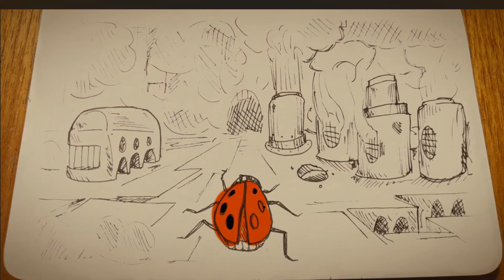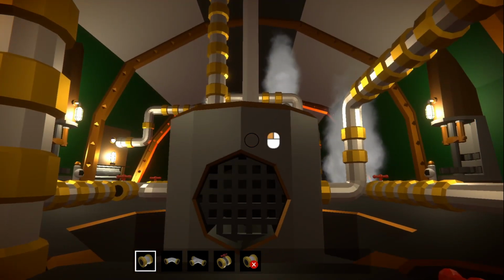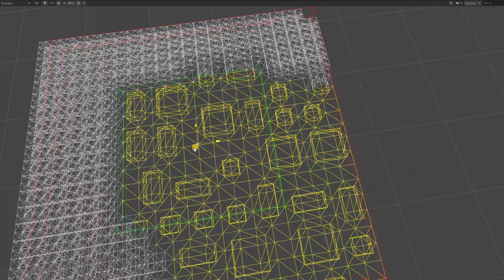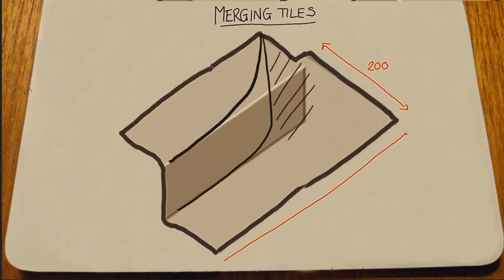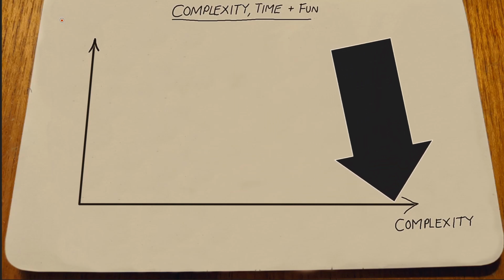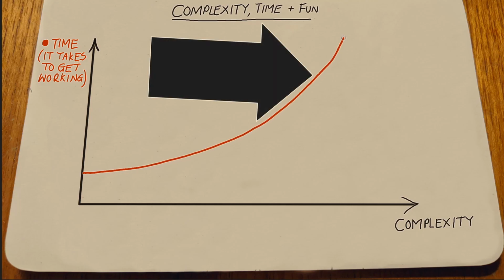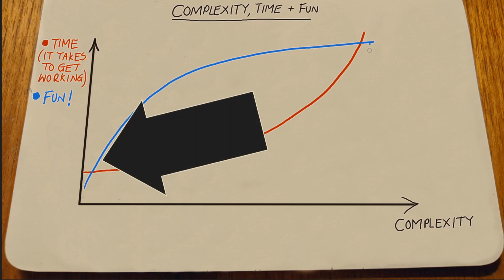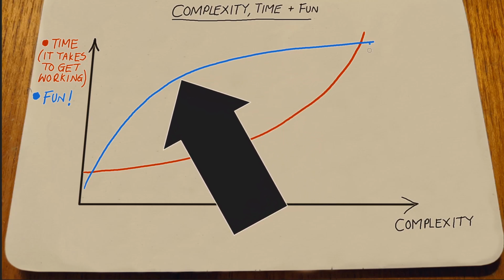When do you stop making your game more complicated? | Indie dev log | Clomper #33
I got my tile edge working and then started down a dark path that I eventually had to stop. Why did I do that? How did I know when to stop? What can you learn from that? Is that Rob's real hair? Those questions largely answered in this video.

Timestamps
0:00 Introduction
0:32 Fixing Wave Function Collapse
1:33 Tile That Covers More Than One Square
2:00 Complexity, Time and  Fun
4:54 Outro